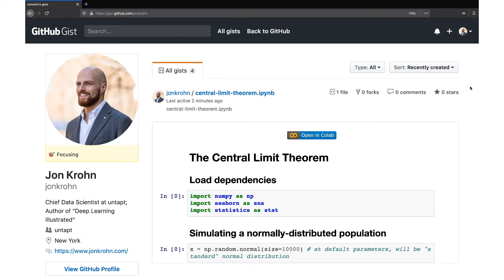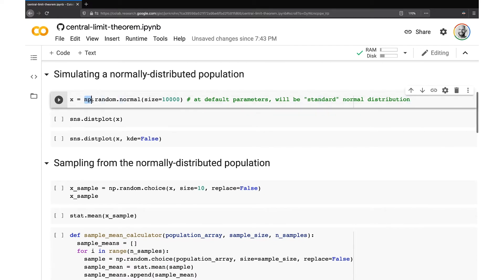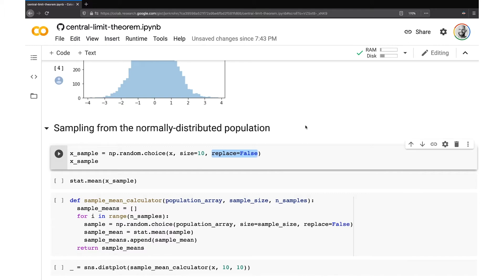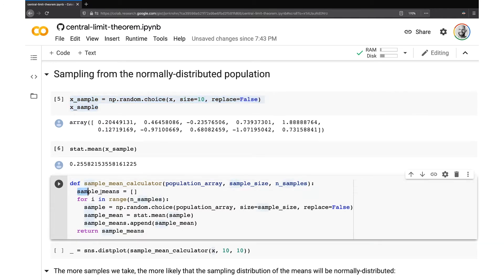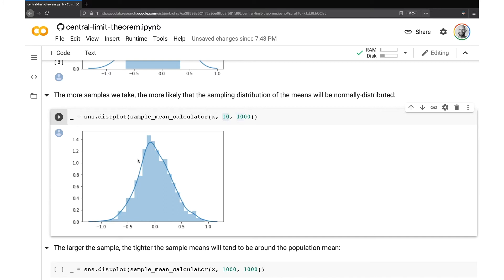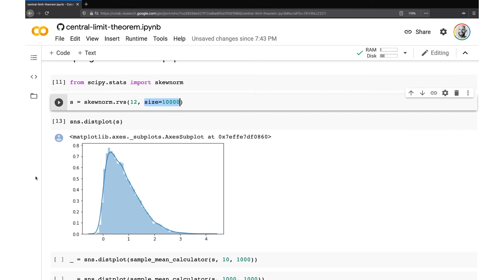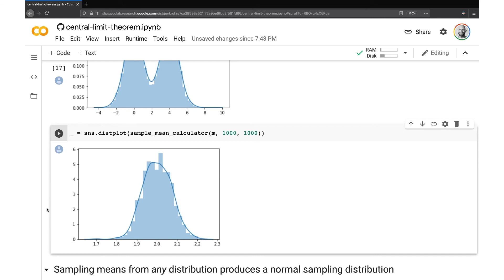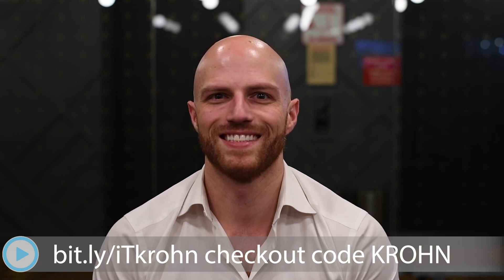The Central Limit Theorem – With Examples in Python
In today's video, I empirically demonstrate the central limit theorem using Python, and briefly cover its importance to data science.

Dr. Jon Krohn is Chief Data Scientist at untapt, and the #1 Bestselling author of Deep Learning Illustrated, an interactive introduction to artificial neural networks. He also teaches courses in Deep Learning and Data Science at the New York City Data Science Academy.

To keep up with the latest from Jon, sign up for his newsletter at jonkrohn.com, follow him on Twitter @JonKrohnLearns, and on LinkedIn